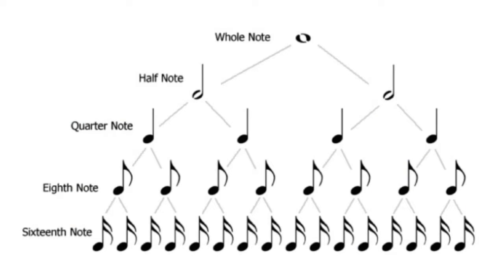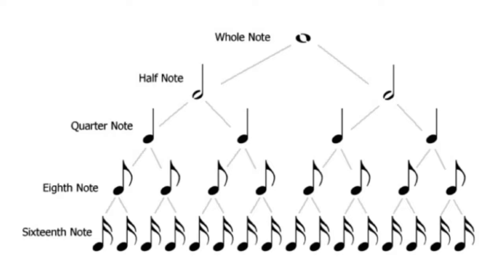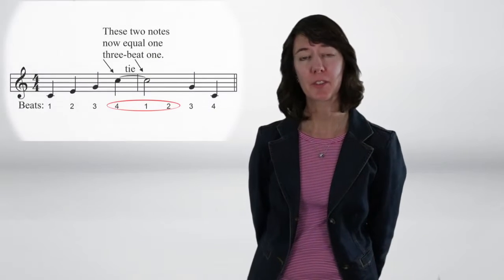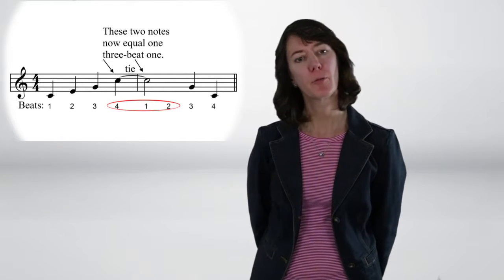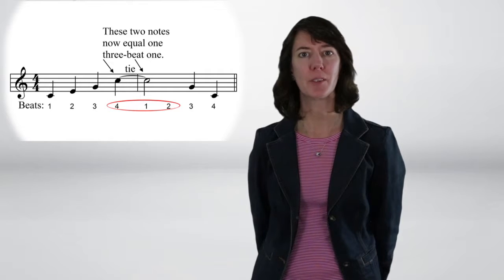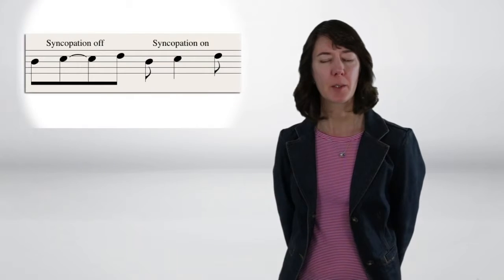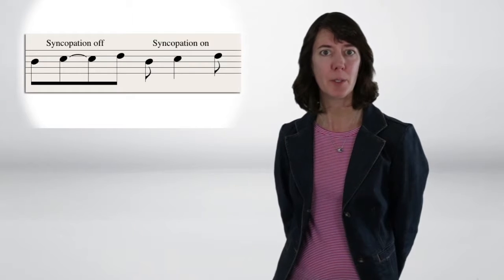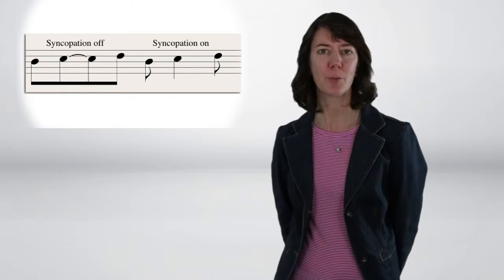Rhythm and Counting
Improve your ability for basic counting, to stay in time, and accurately count dotted rhythms and syncopations, as well as be aware of potential counting pitfalls. The rhythms I look at are all in the 2018 New Mexico All State flute etude.